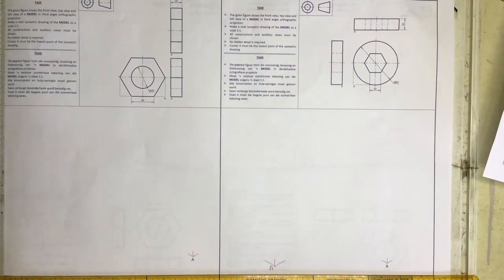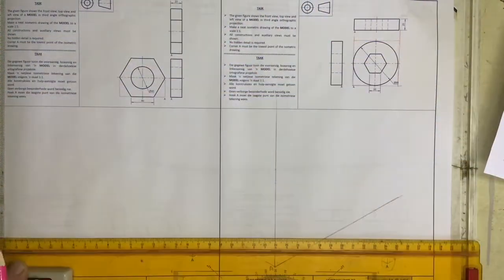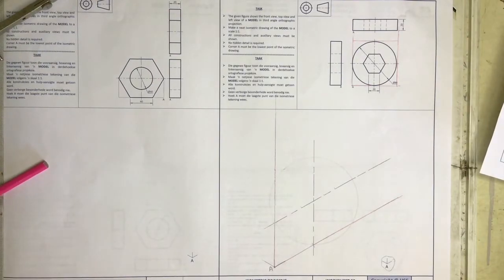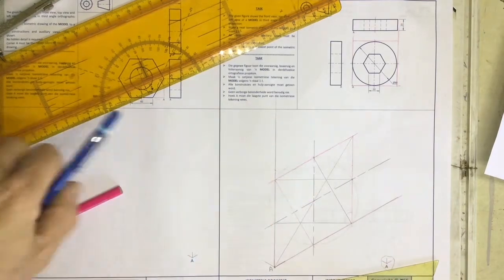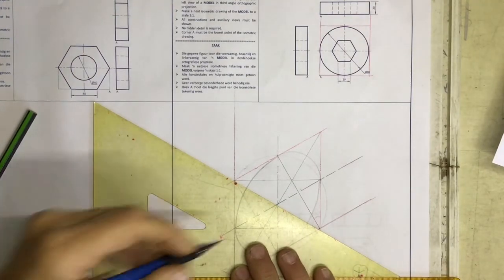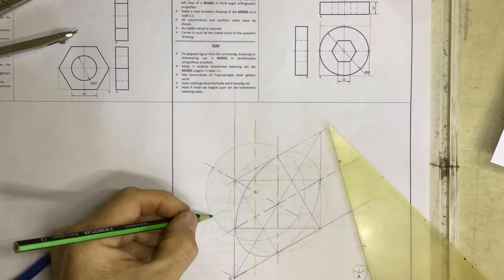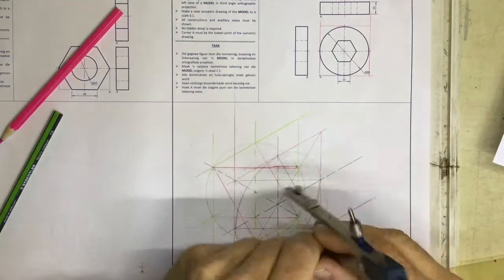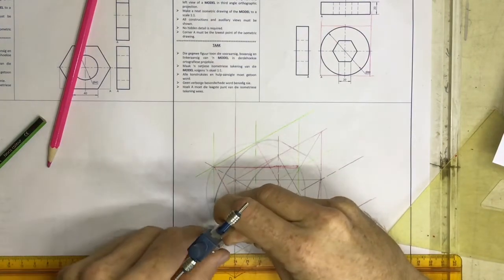Isometric disk gr11 HSE workbook page 3-3